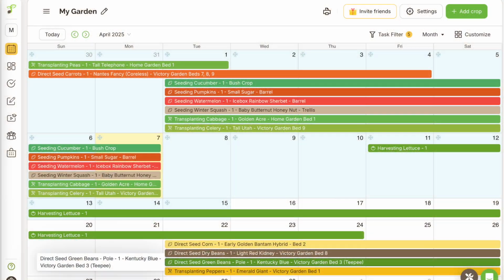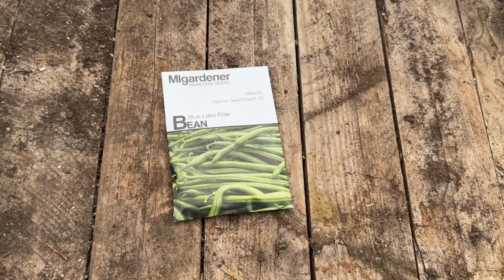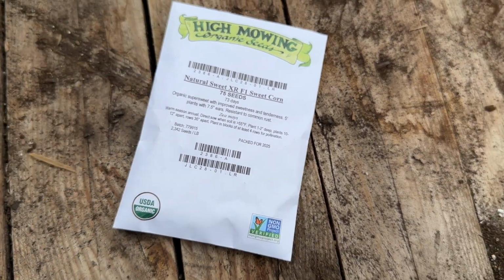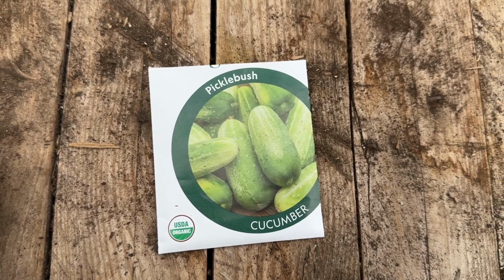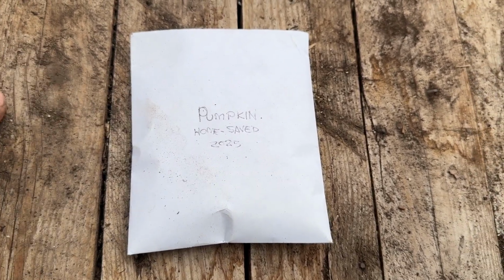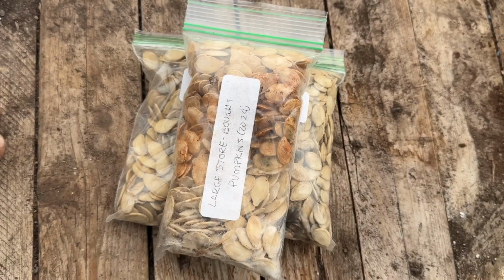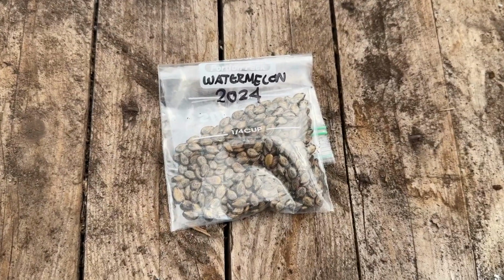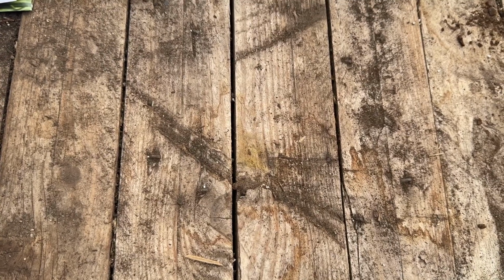6 Seeds for April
It's Week 15 in the garden and in this video I'll show you the seeds I'll be sowing in April.

Step by step, week by week, I'll show you the process for growing vegetables -- from preparing your own seed starting mix that's much cheaper than store-bought mix, to sowing the seeds, and then watching their progress over time. You will get a real-time view of what it's like for these vegetables to grow in your garden.

I'm in Zone 7a in northeast New Jersey, but you can do this, too. You'll see just how easy it is to grow supermarket produce in your own backyard!

Grab yourself a coffee mug, t-shirt, sweatshirt, and more and help gardeners everywhere become more self-sufficient by growing a supermarket in their own backyard!